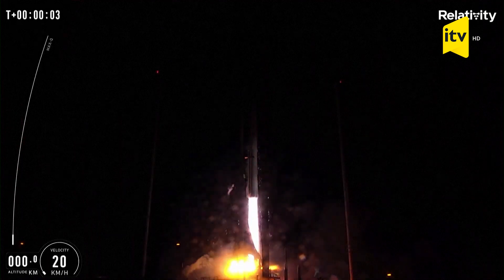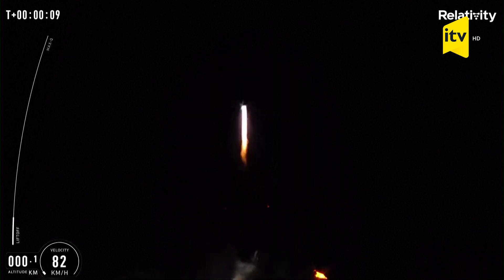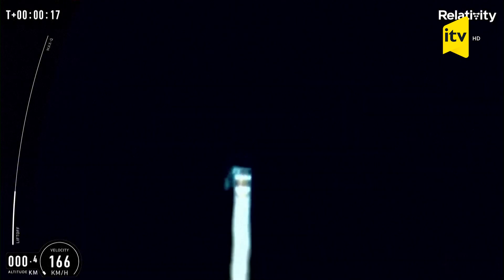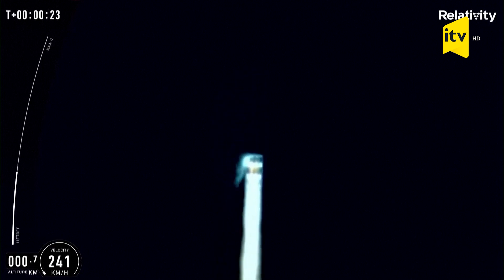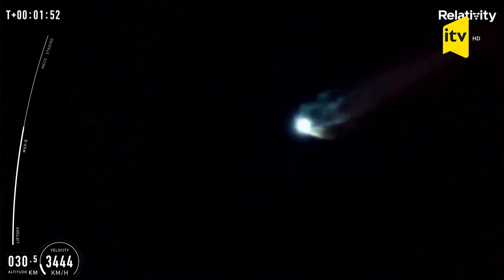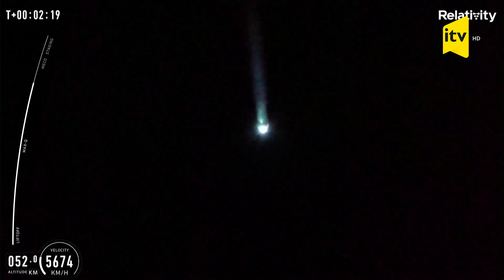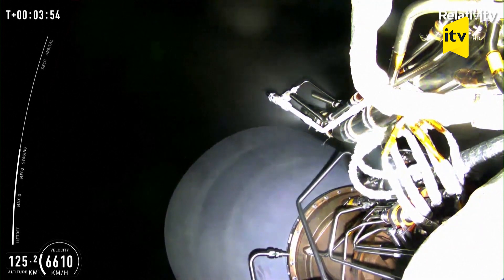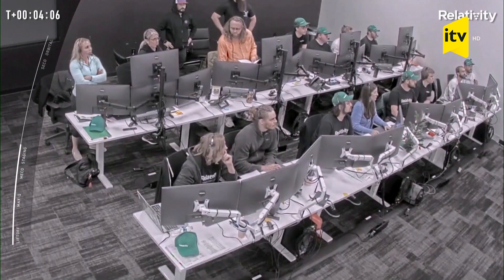İlk 3D raketi uğurla uçuş etsə də, orbitə çata bilmədi